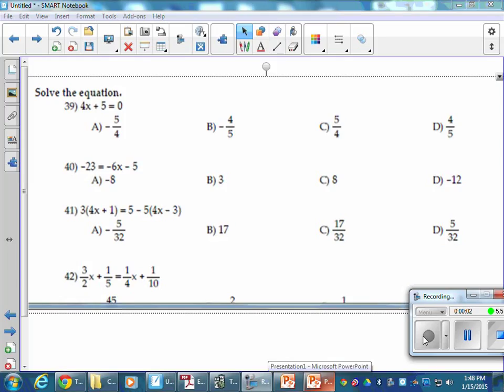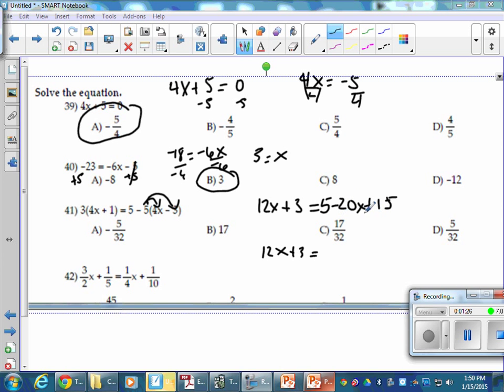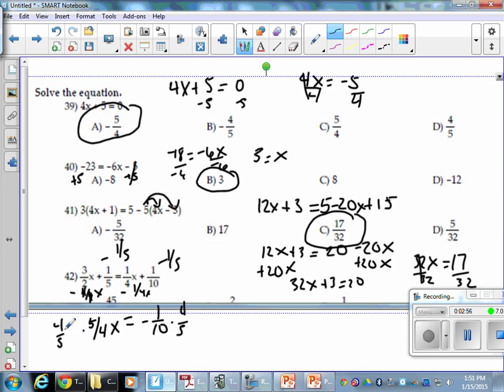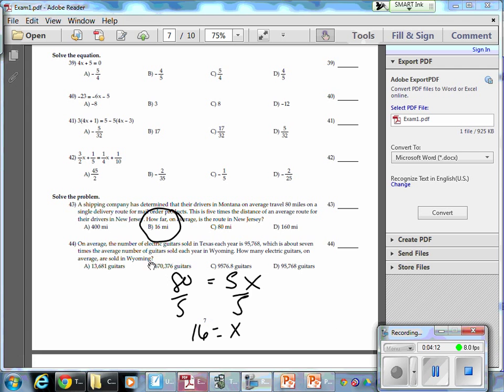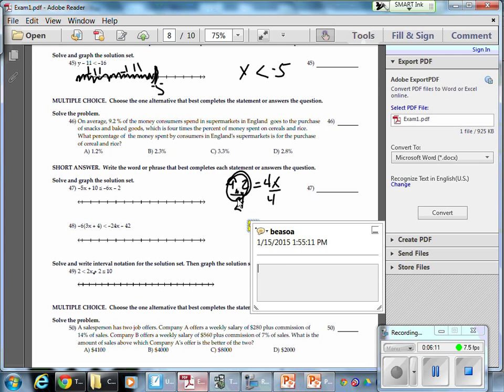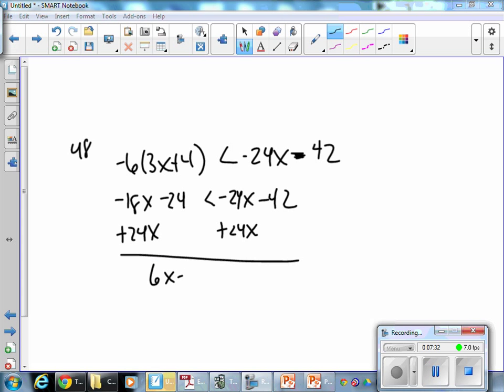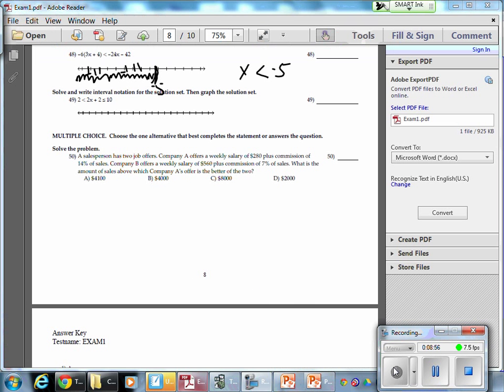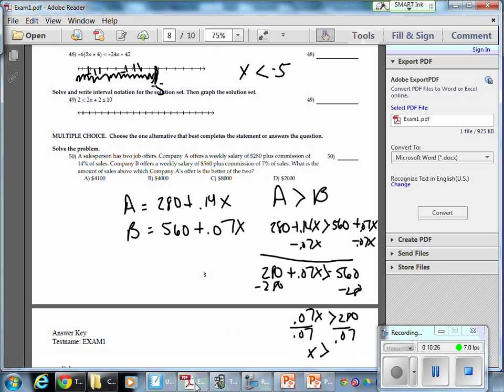39 50 exam 1 review